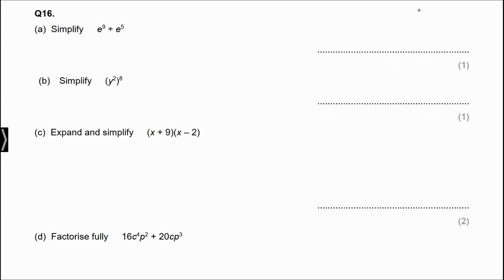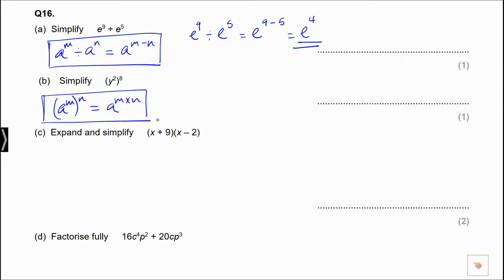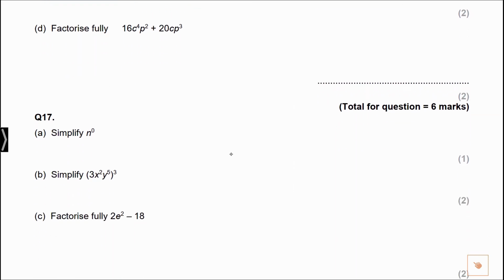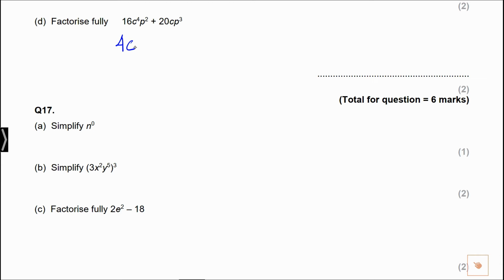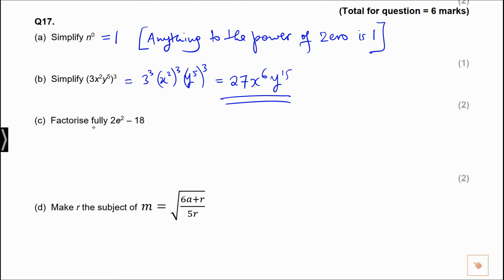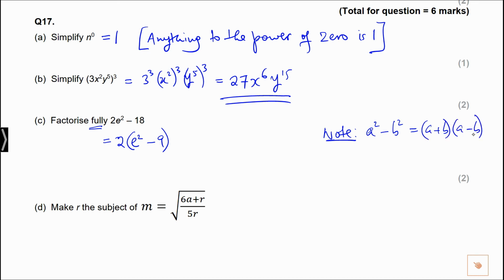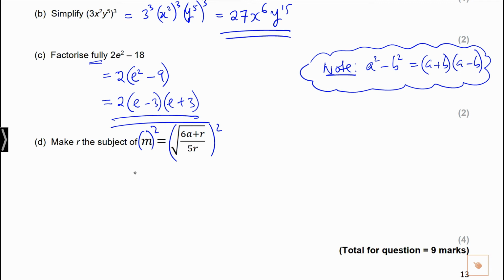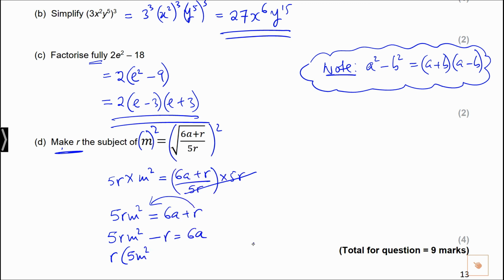Edexcel IGCSE Maths Revision Booklet 1, Q16, Q17, Indices, expand, factorize, rearrange formula